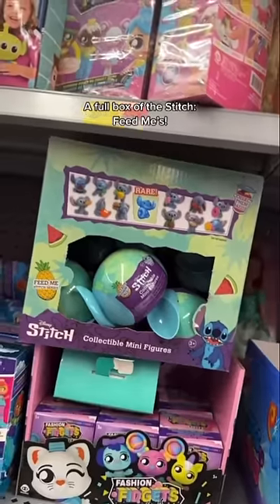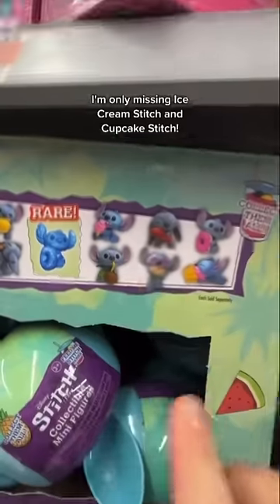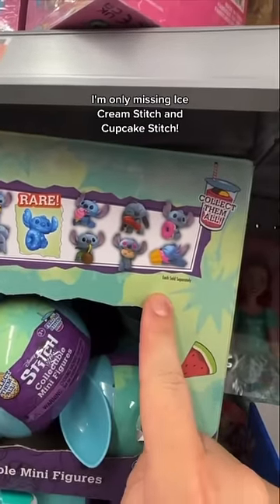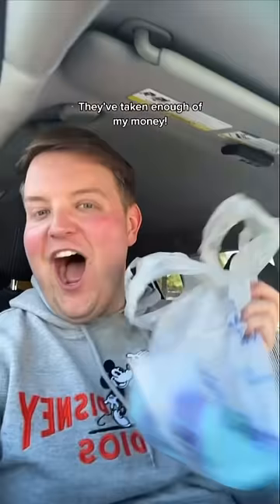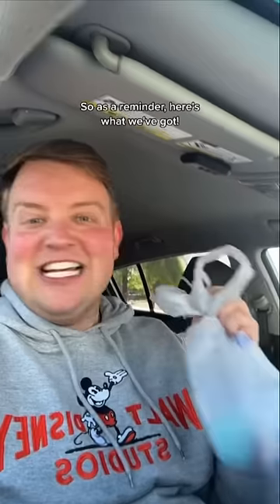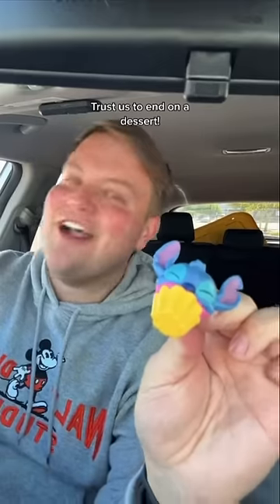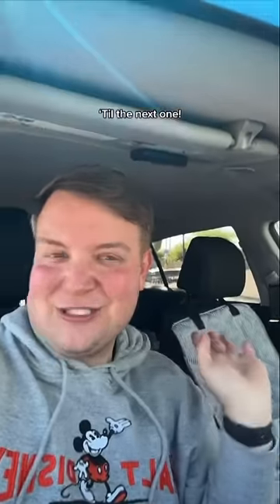Stitch Feed Me Mystery Figures 4!